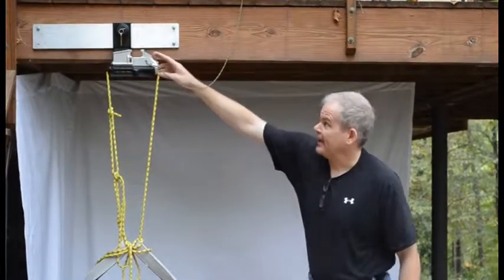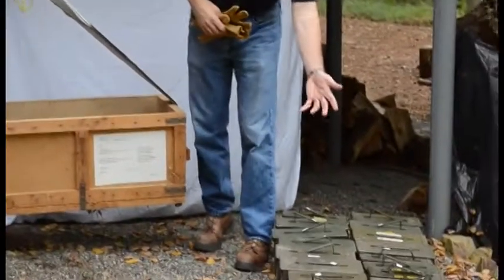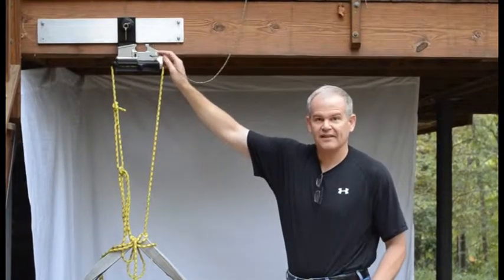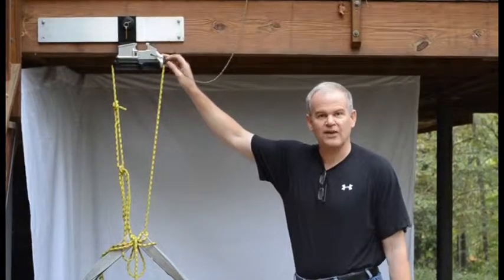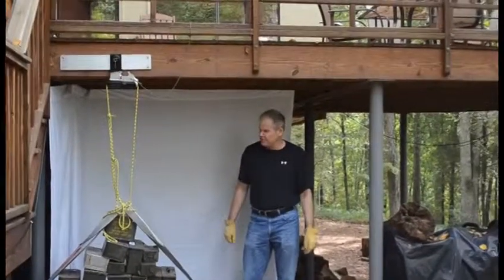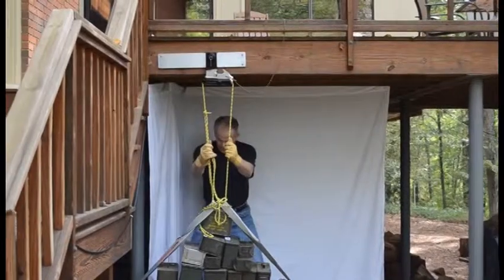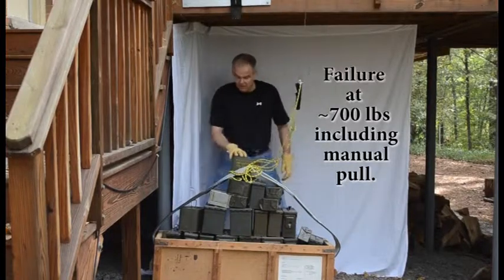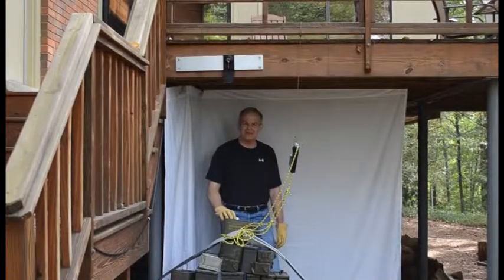Vertical Static Load Test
Today we visit the MAG-FAST testing lab where we will see how much force it takes to forcibly remove an AR-15 from a MAG-FAST locking rifle mount.